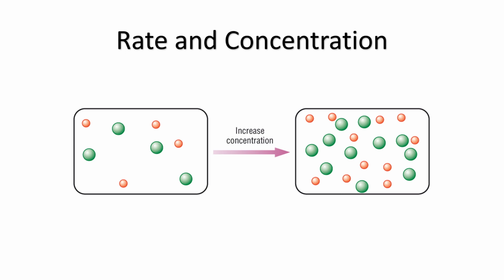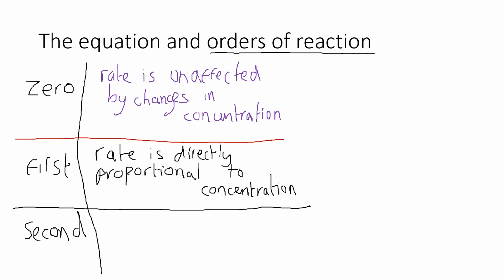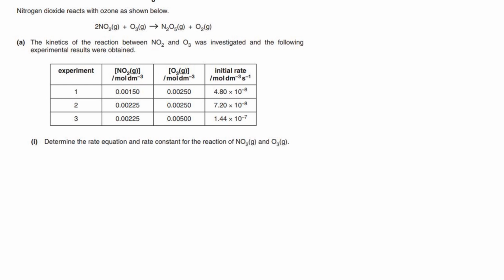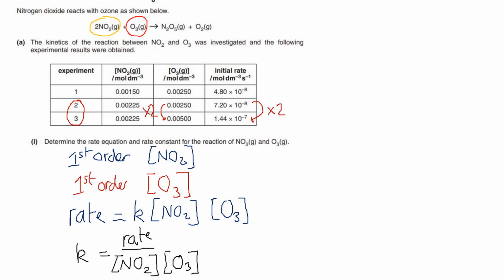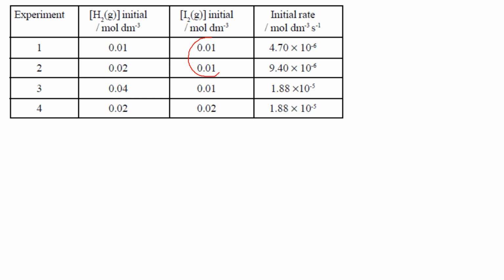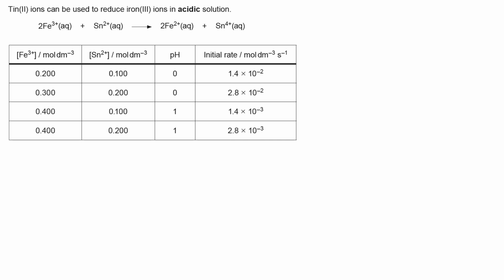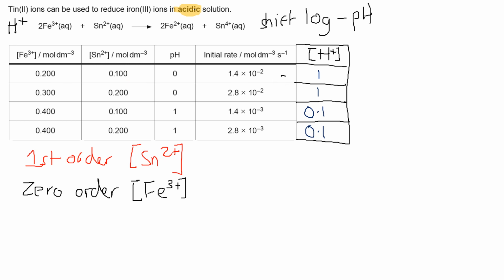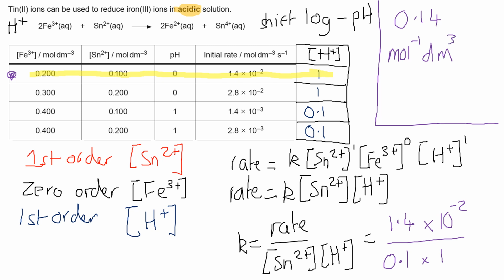The Rate Equation | A Level Chemistry | Dr James Vile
This video explains the relationship between rate and concentration and unpacks how to derive a rate equation given experimental data. It also covers how to calculate the rate constant, k.